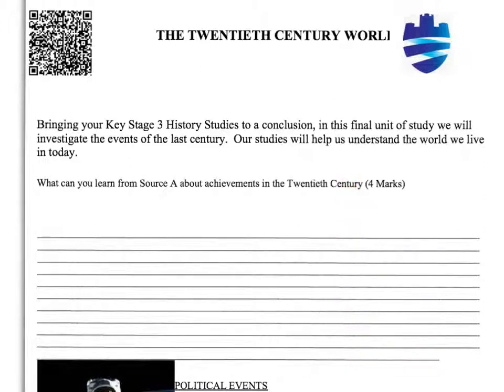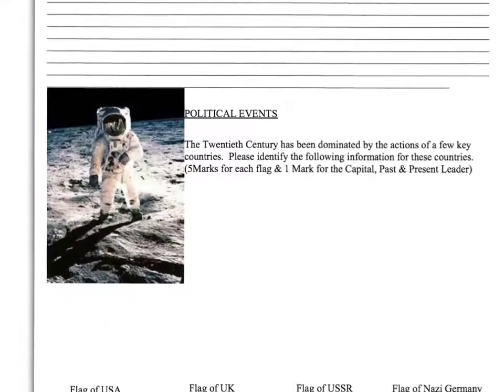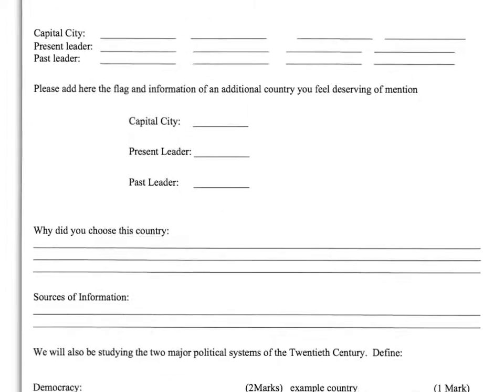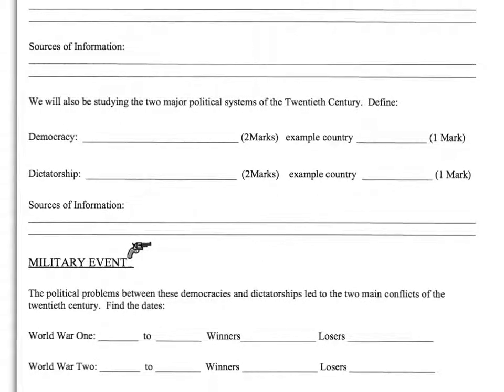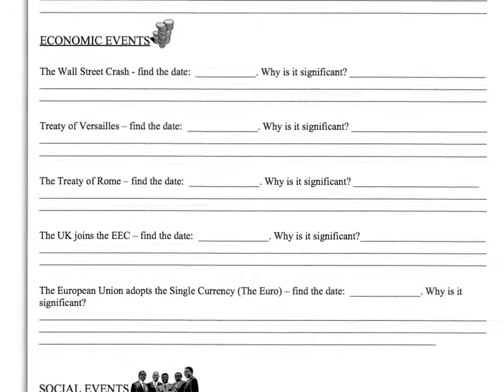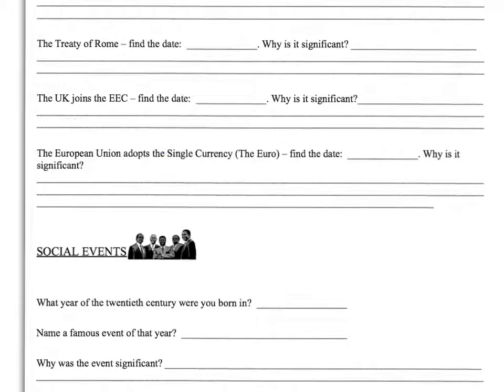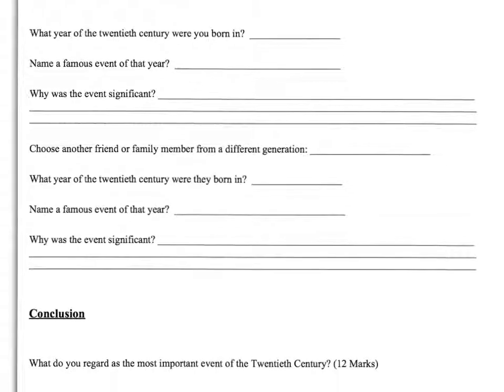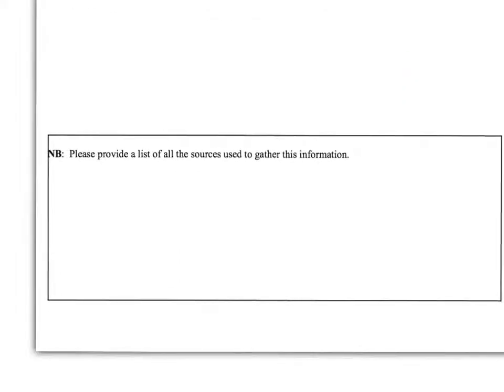20th Century Overview - Ext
Homework support